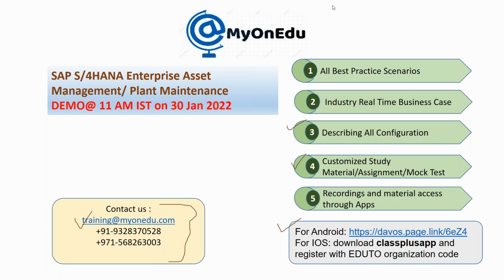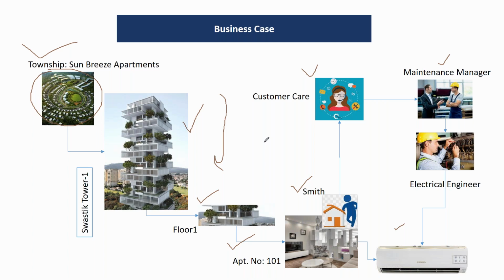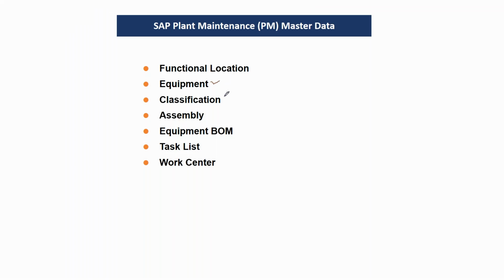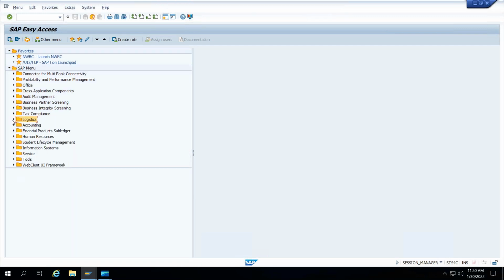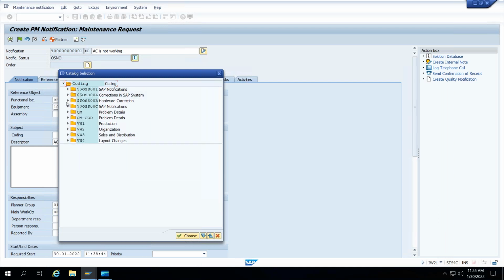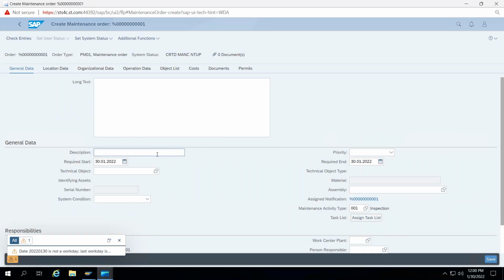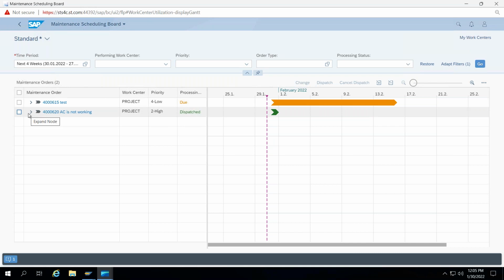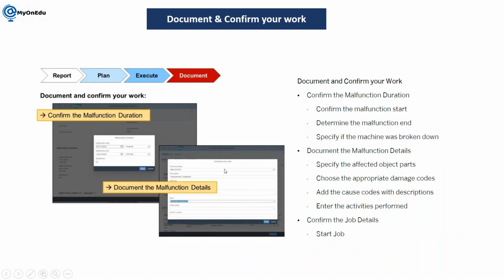SAP PM (S/4HANA) online Training DEMO I Learn SAP PM (S/4HANA 2020) I